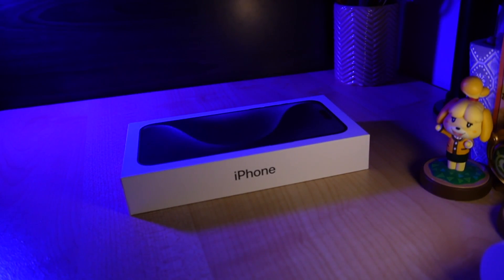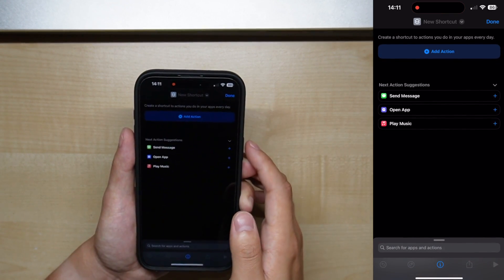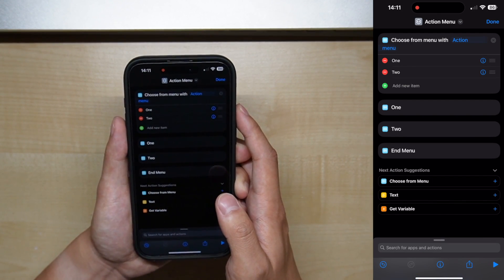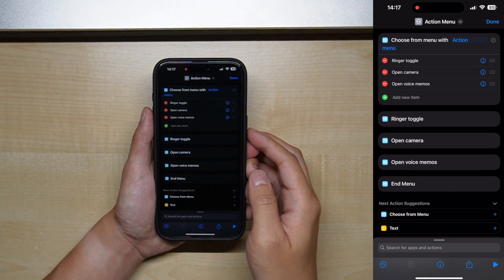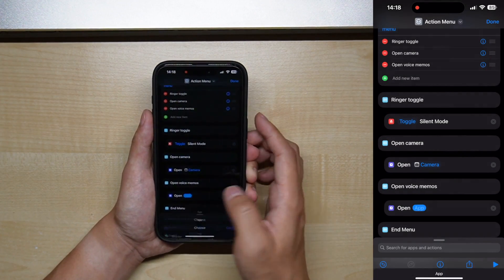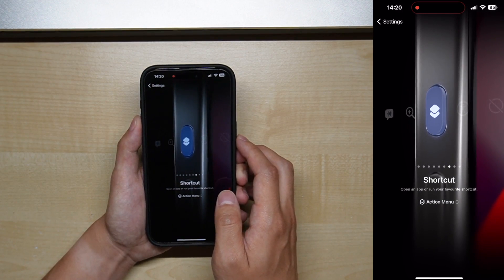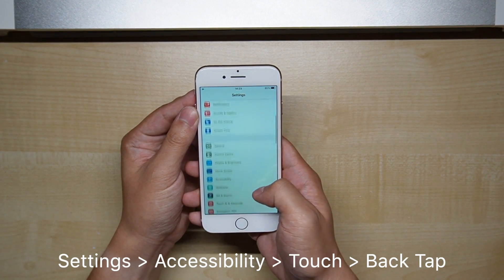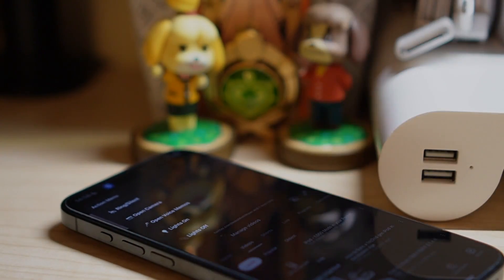How to Assign Multiple Actions to the iPhone 15 Pro's Action Button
With the iPhone 15 Pro and Pro Max, Apple replaced the ringer switch with a customisable Action Button. Only problem is, you can only really assign one action to it, which isn't all that useful.

Here's how you can overcome that limitation by creating a shortcut menu with multiple options and assigning it to the Action Button instead.

(sorry for the blurry footage, still getting to grips with my new camera)